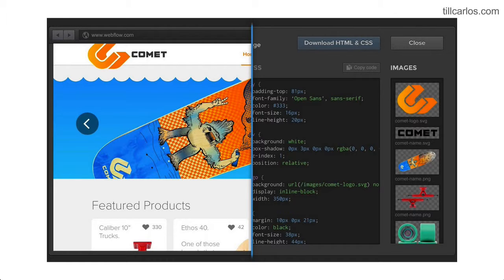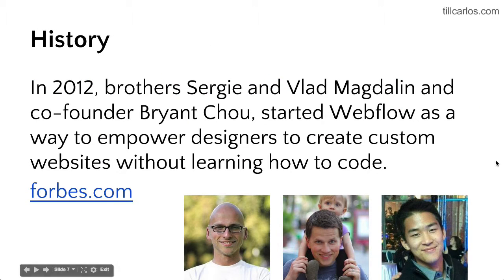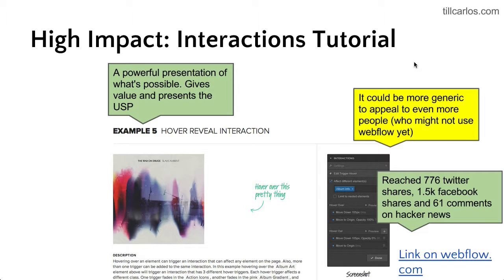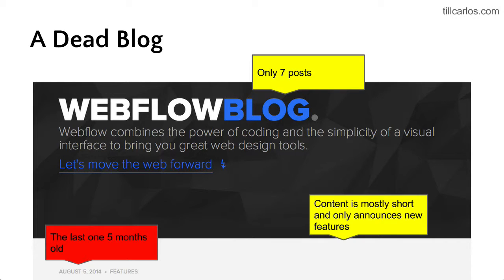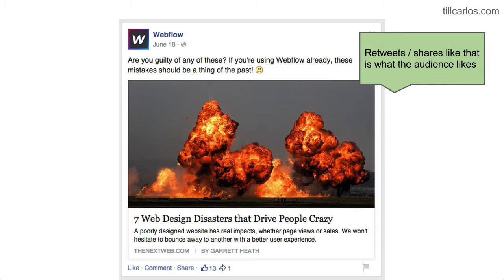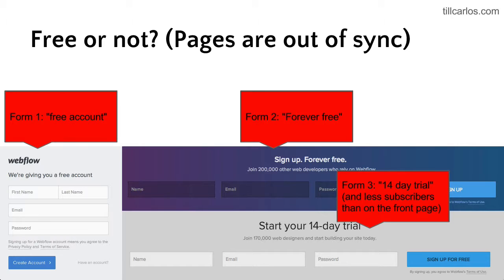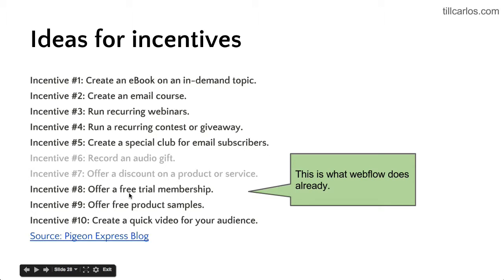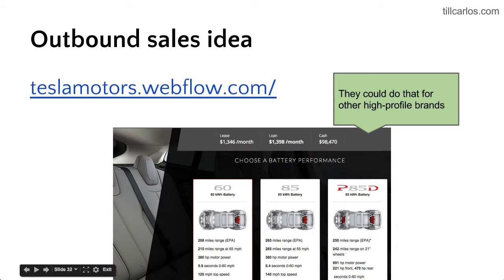Webflow Marketing Teardown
Webflow is a website construction kit for design professionals. Their online marketing is awesome and driven by a large crowd of raving fans.

Maerketing

We help SEO and SaaS businesses find prospects.

Our own business database monitors small businesses and finds out when the time is right to get in touch.

You will get the ideal timing to pitch your services to the ideal prospect.

SaaS Marketing | SaaS | Marketing | Teardown | Webflow Teardown | Software As A Service